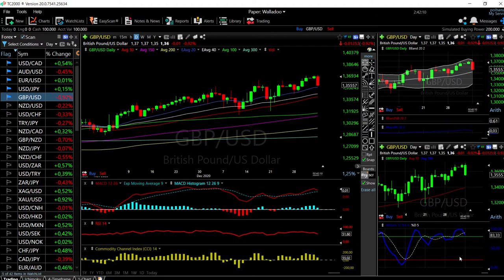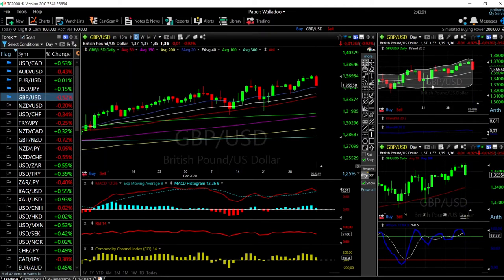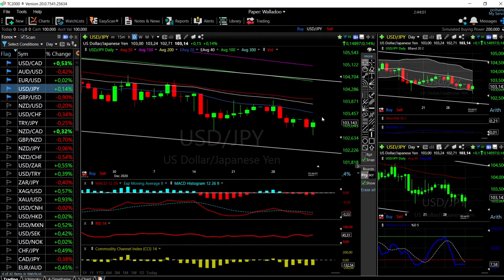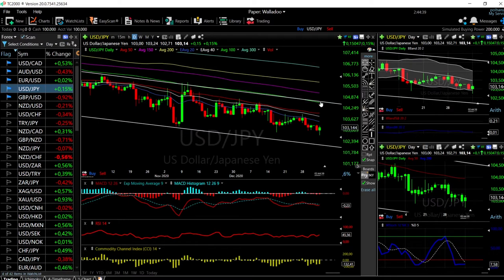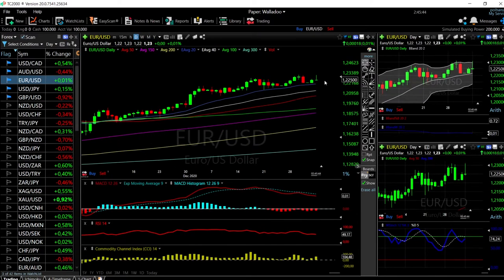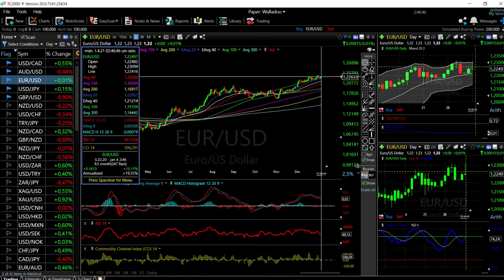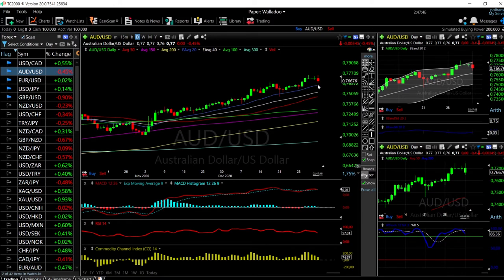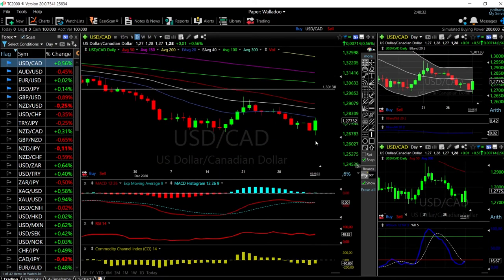EUR/USD, GBP/USD, AUD/USD, USD/JPY and USD/CAD forecast for 05 Jan.